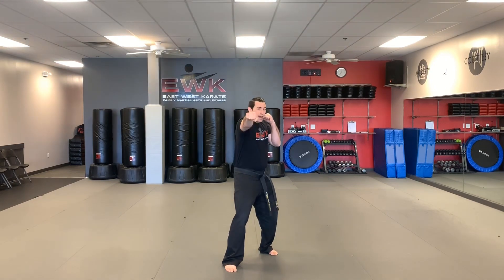White belt test requirements